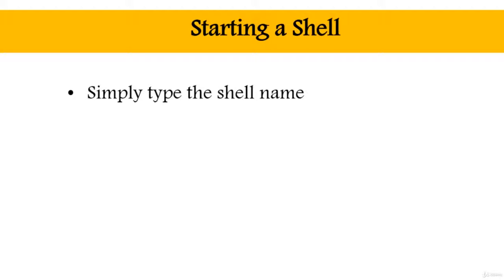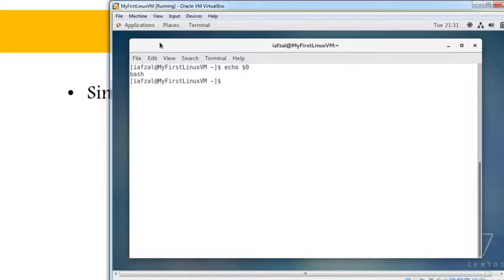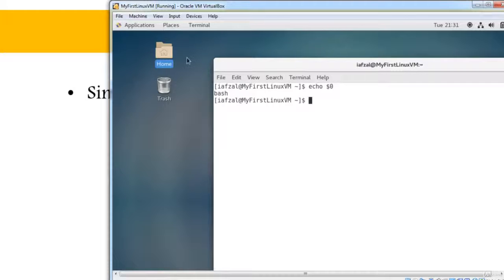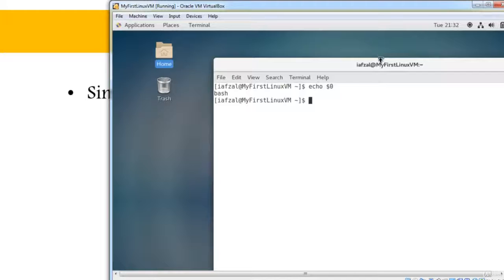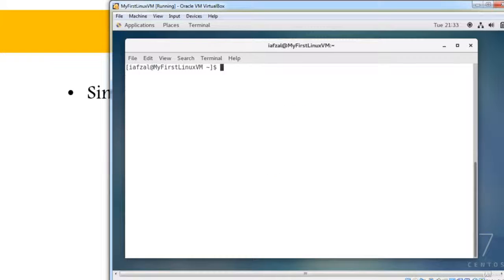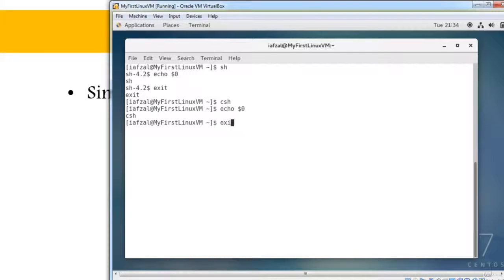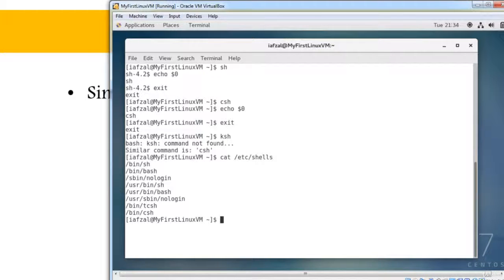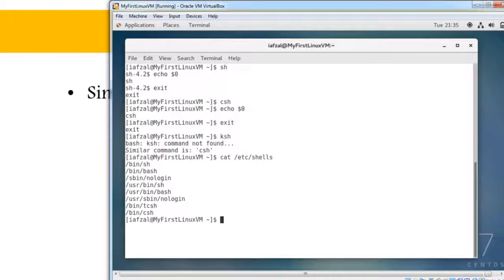6 Starting a Shell